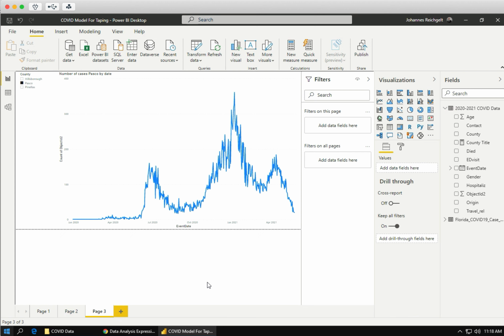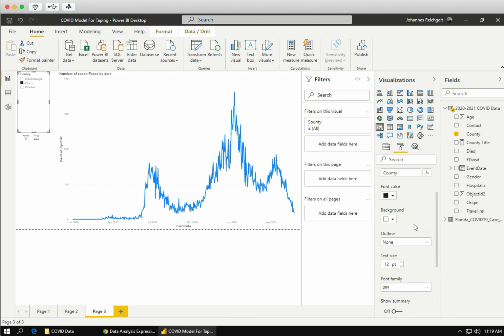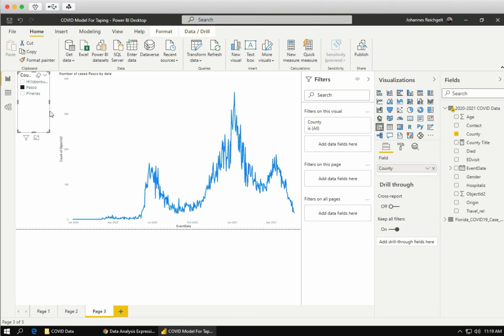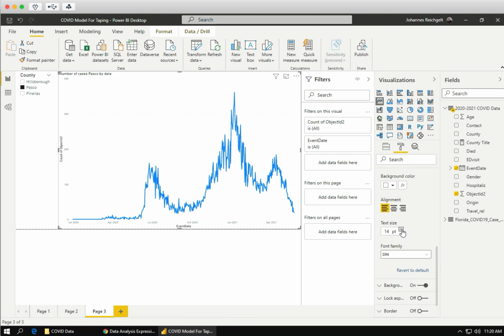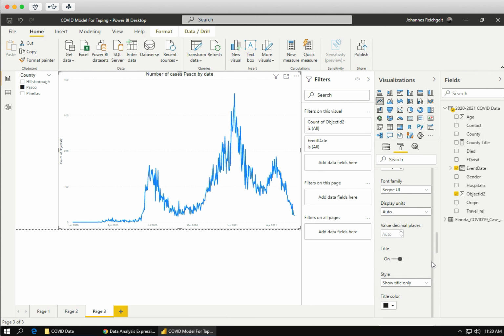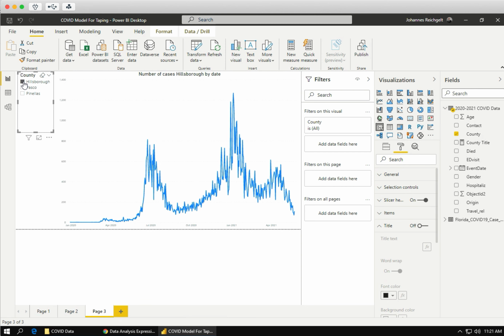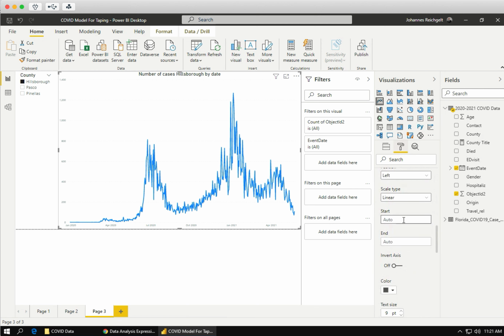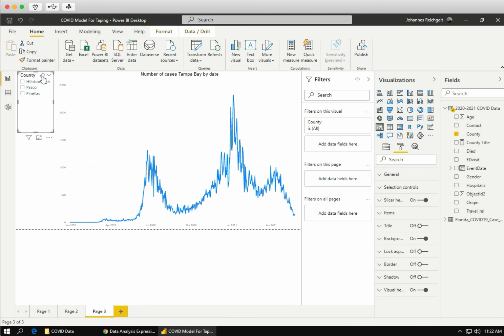Some Cosmetic Improvements to the COVID Line Chart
We make some improvements to the COVID Line Chart, both to make it look a little better, and to make it less misleading.